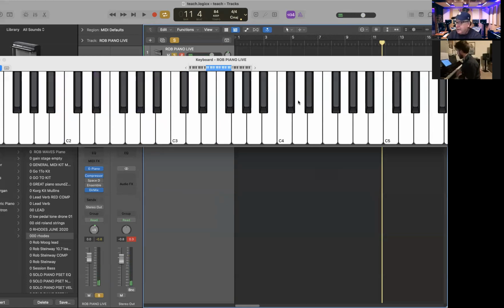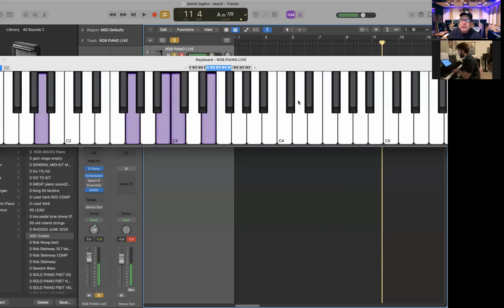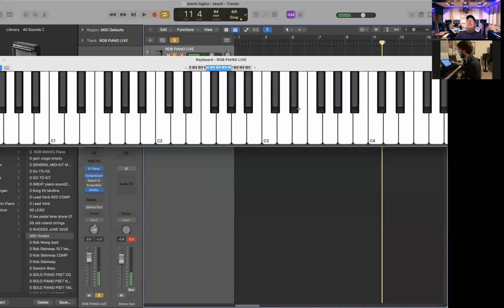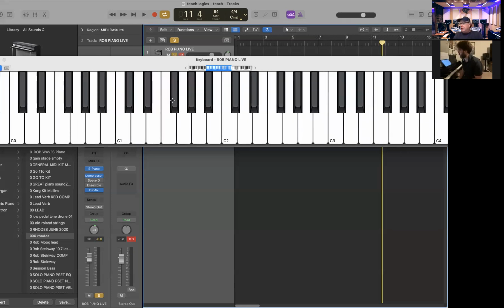How to play "The Girl from Ipanema" with Rob Mullins (sample piano lesson)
Jazz Piano is only hard if YOU make it that way. Check this out and enjoy playing music. It should always be fun and that's the point of it.